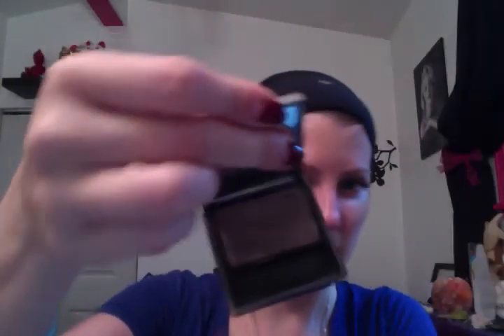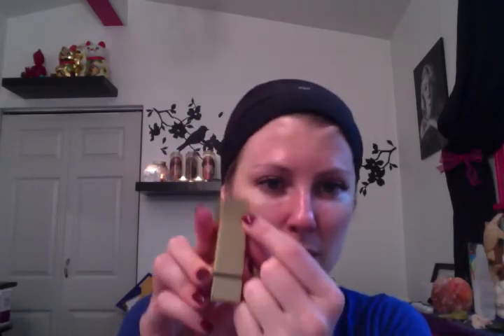Here I am-this one's a long video....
I don't know how many of you will hang in for this one...it is LONG! I've been busy with work of course. but here's a little bit of this and a little bit of that just in case you need your M fix. Enjoy. Hope you are all keeping well, let me know what you've been doing in the comments below.